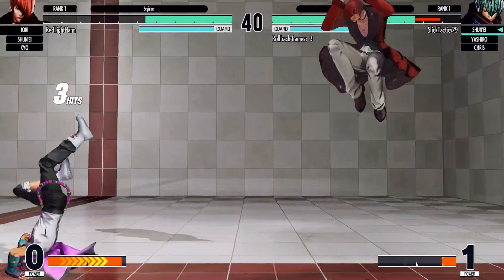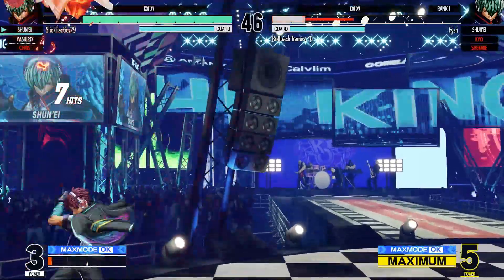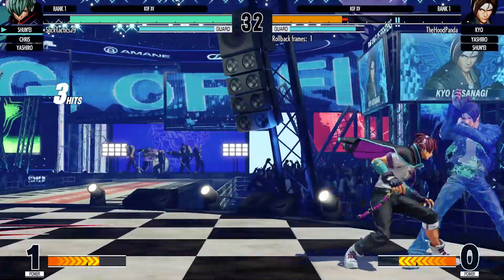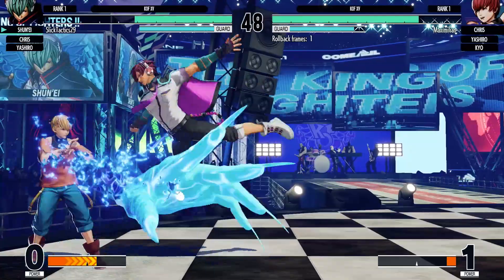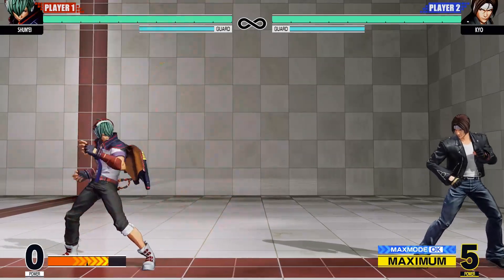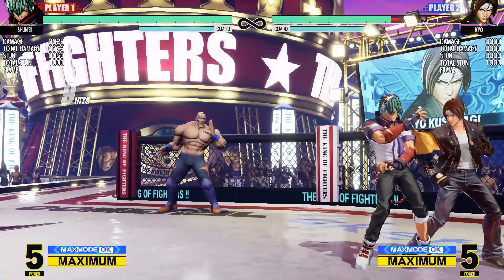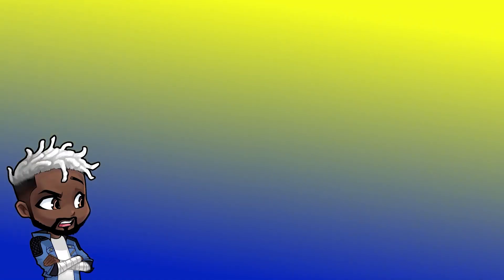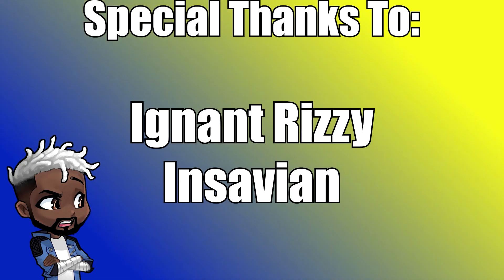Shun'ei Tips and Tricks Beginner Tutorial - The King of Fighters XV